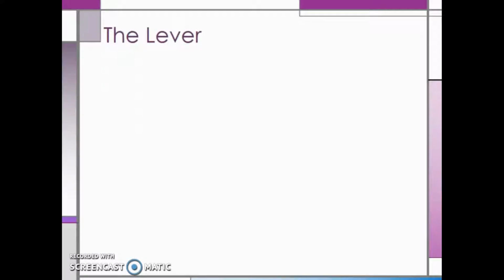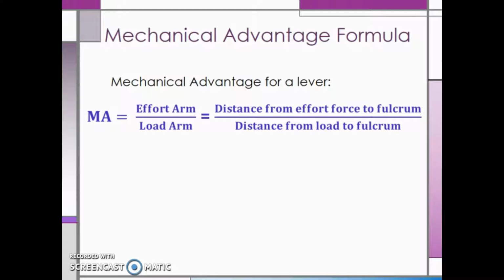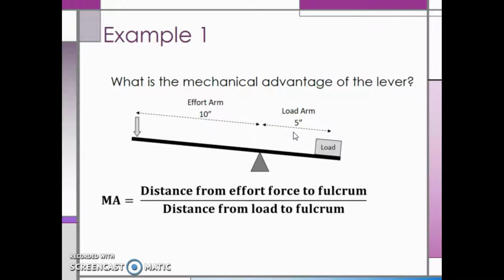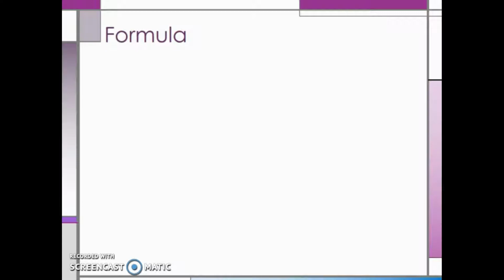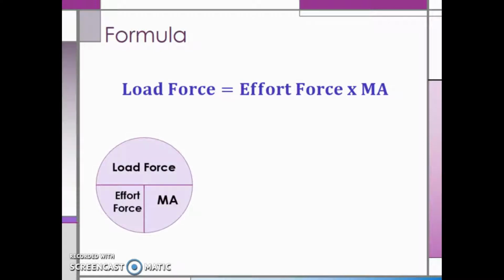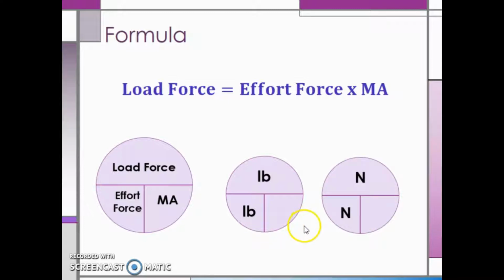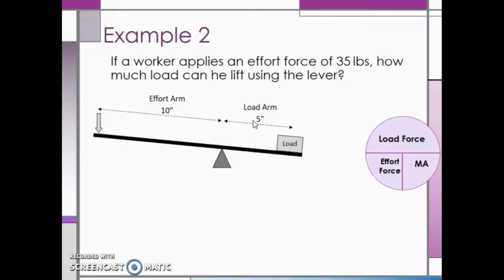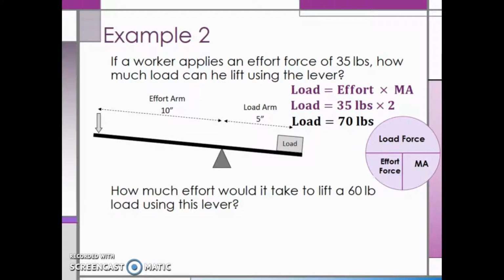Levers – Science of Mechanics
Learn about the basic setup of levers.